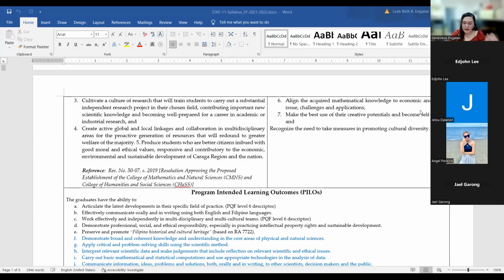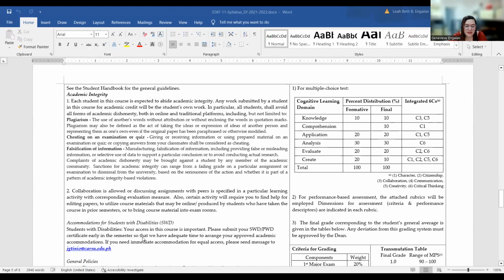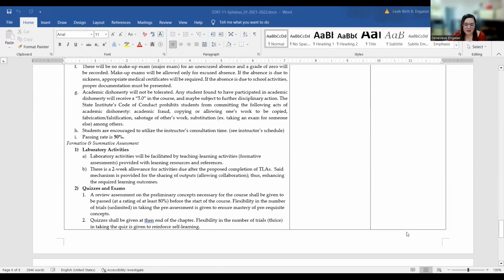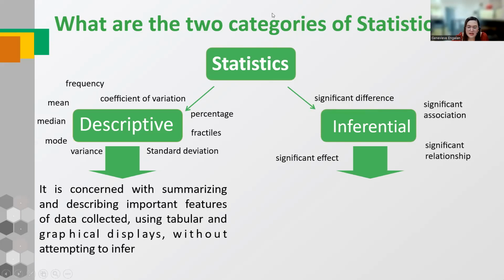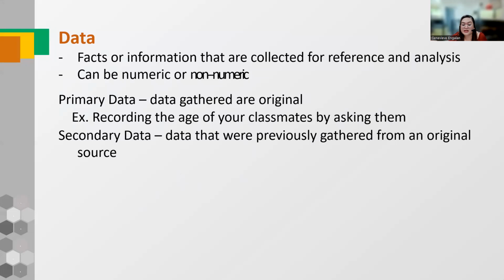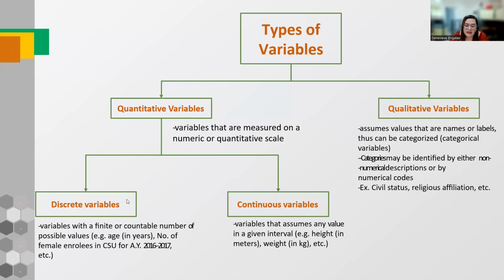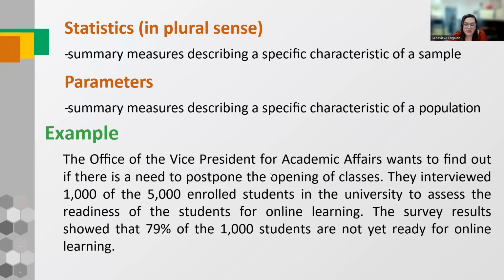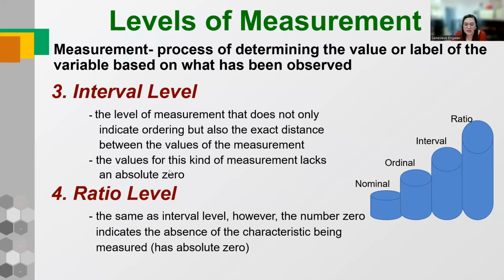Stat 11 - IST1 and IWX1 (02/21/2023)